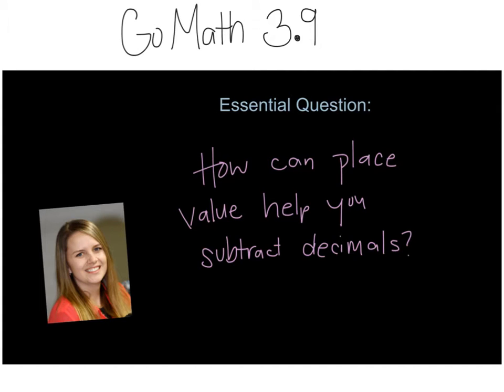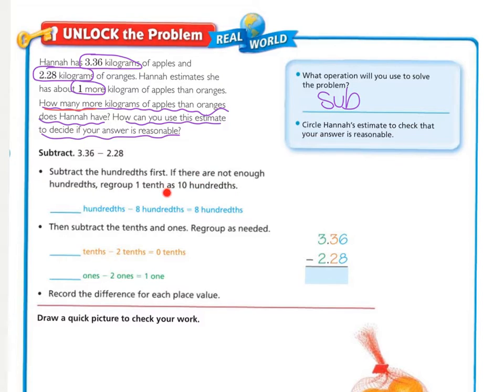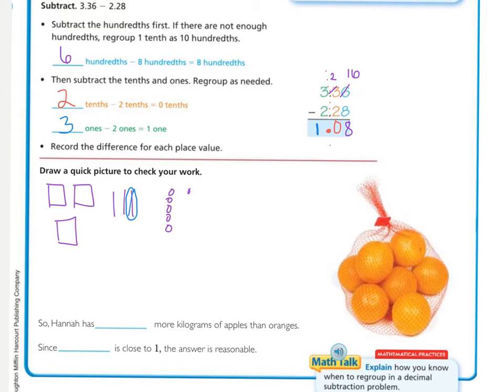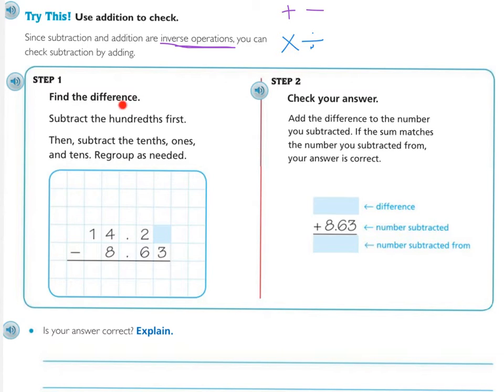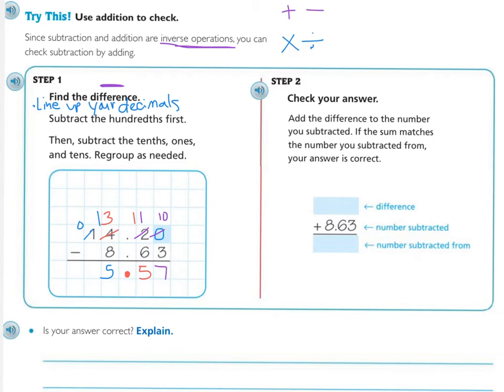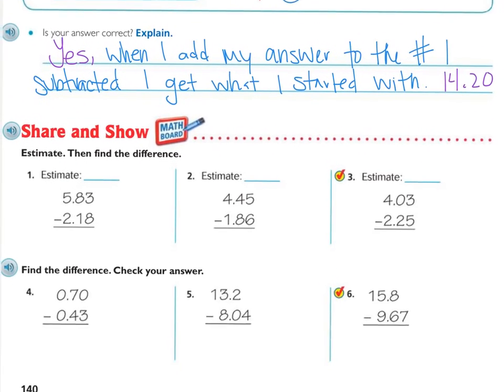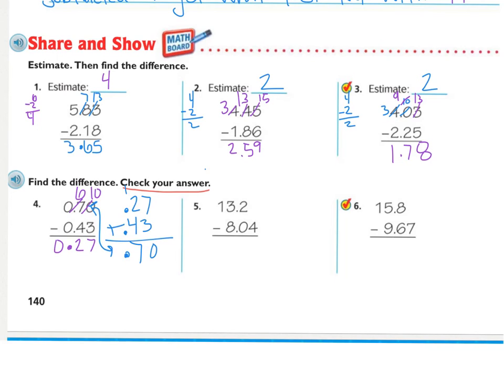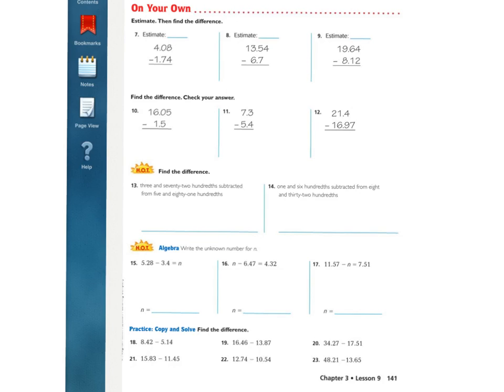5th Go Math 3.9